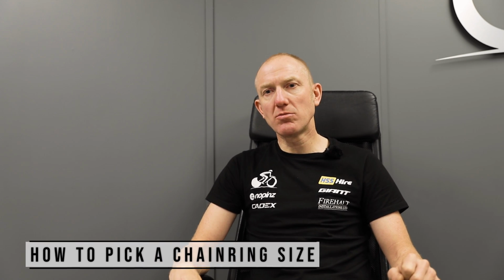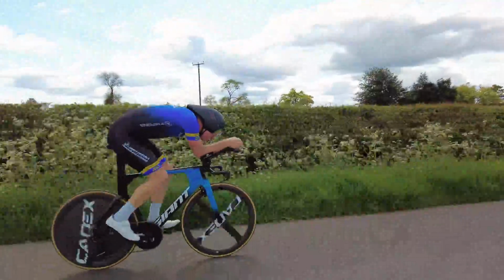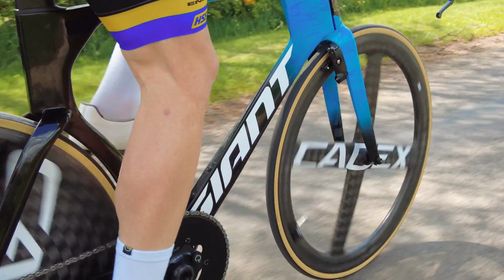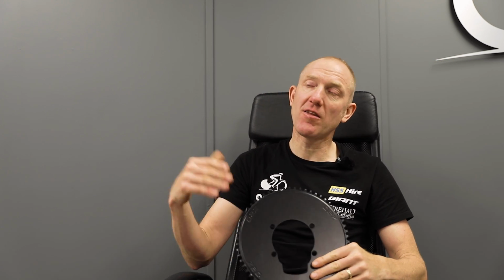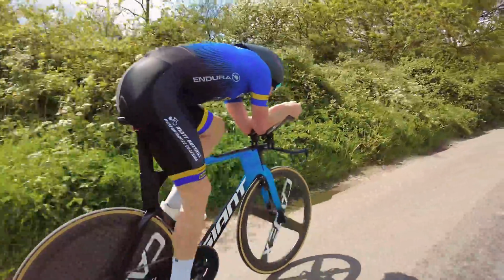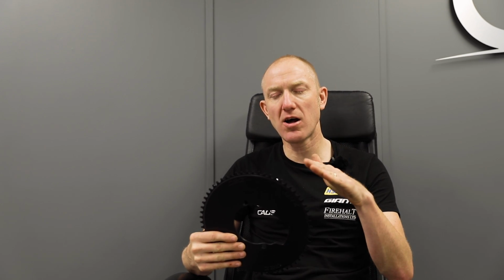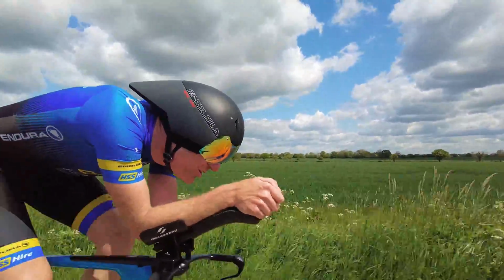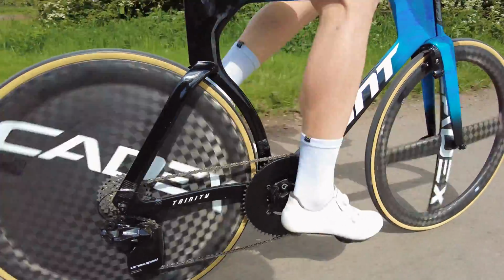How to pick a chain ring size | Is bigger always better? | Things to consider to get faster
We're back talking through chainring size. What are the things you should consider when choosing a chainring size to be as fast as possible.